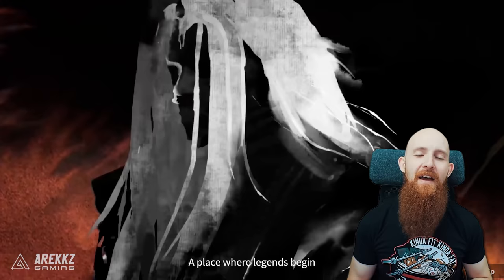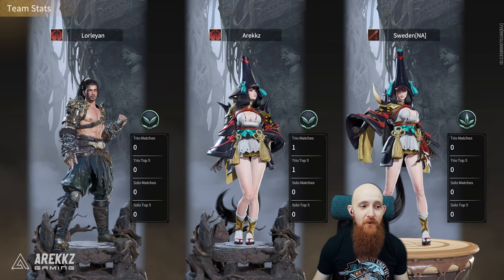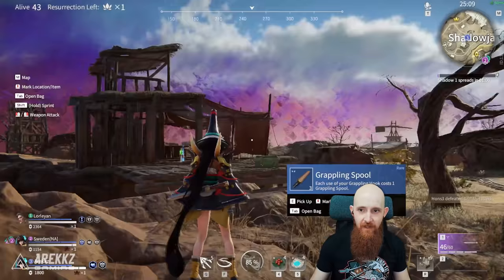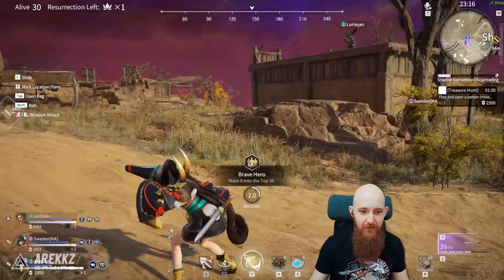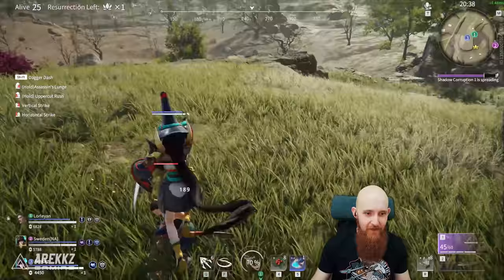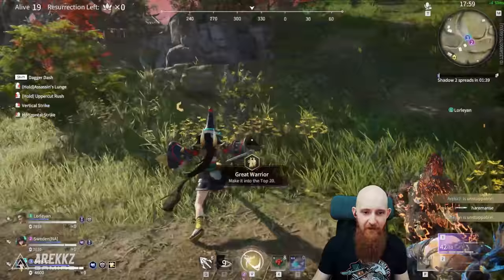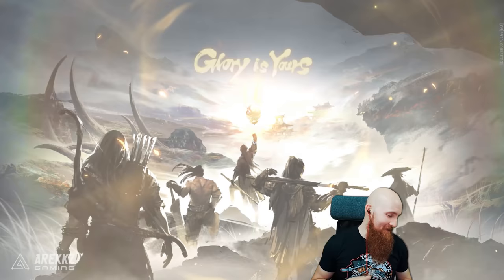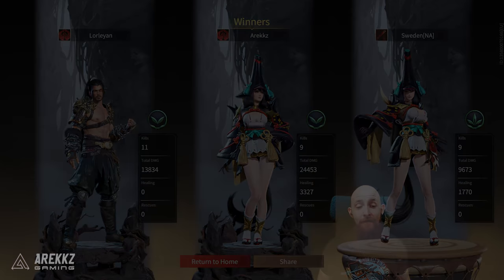THIS GAME SURPRISED ME! Naraka Bladepoint Gameplay